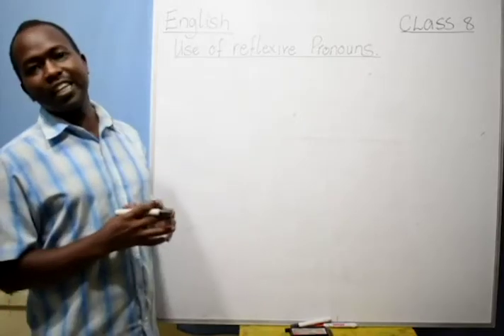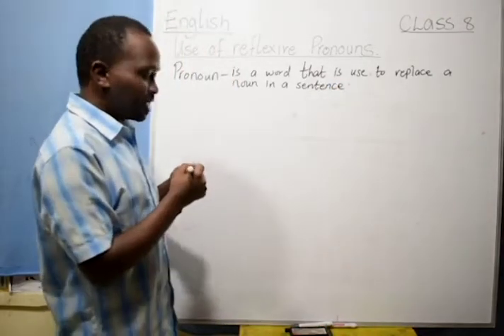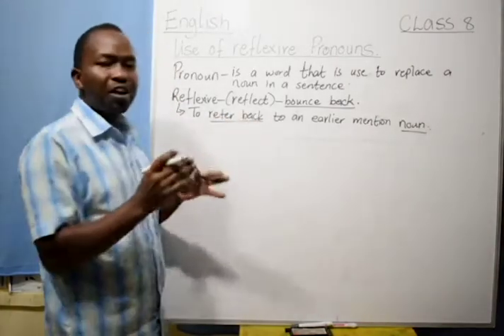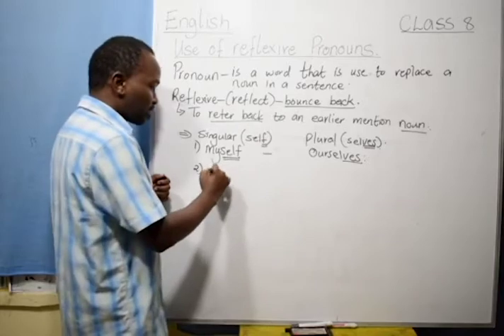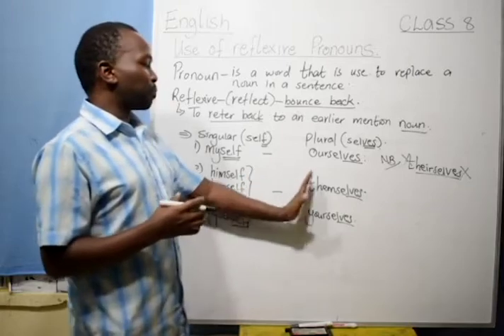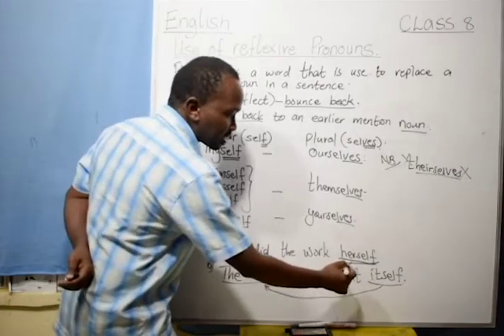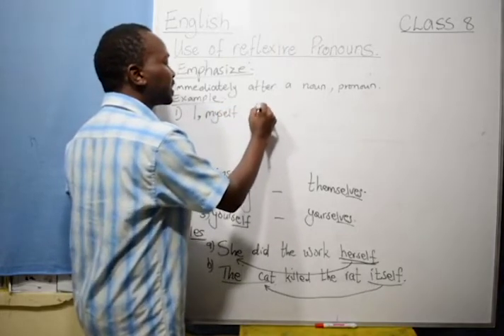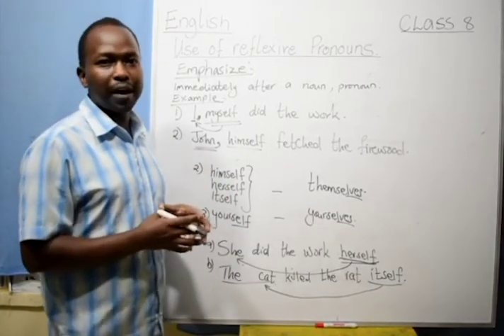Class 8 - English (Use Of Reflexive Pronouns)